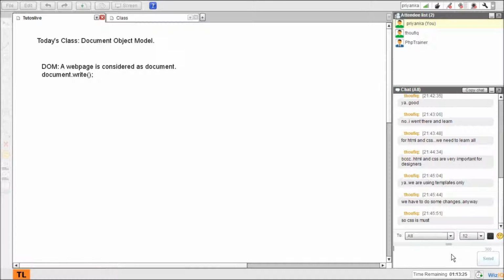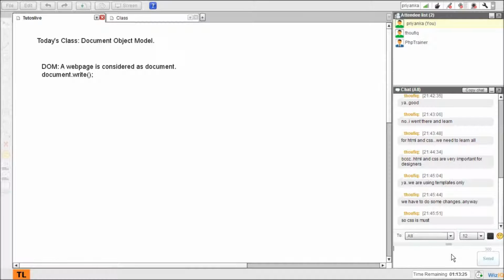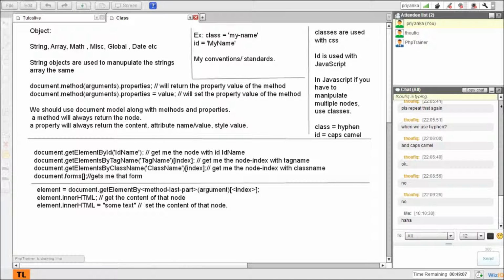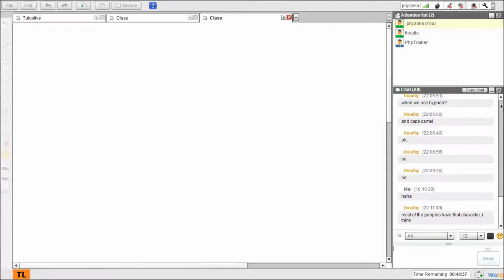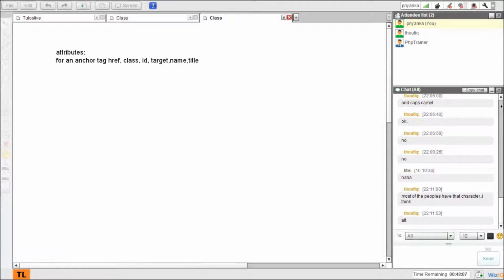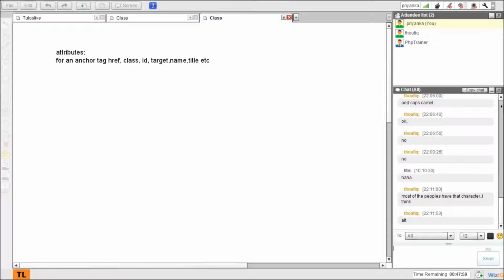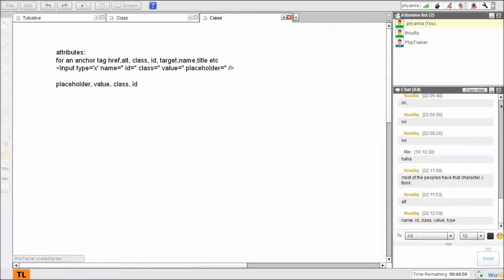JavaScript DOM 3/8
The Document Object Model, normally abbreviated to DOM, is the API through which JavaScript interacts with content within a website. The DOM API is used to access, traverse and manipulate HTML documents.For class notes, and source code,

To get a chance to meet me or attend live class,